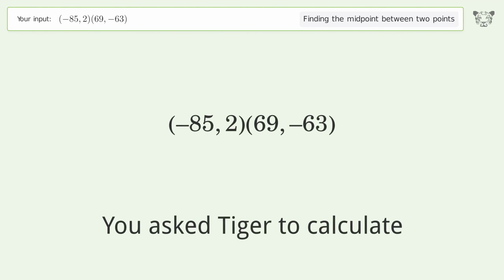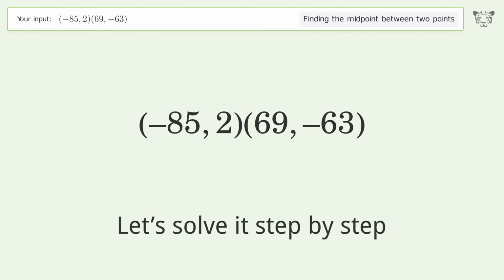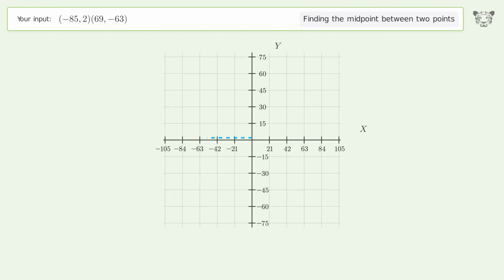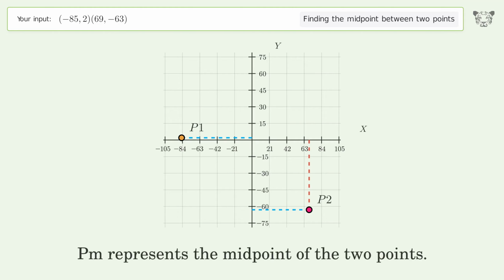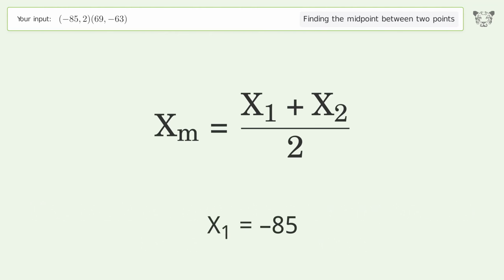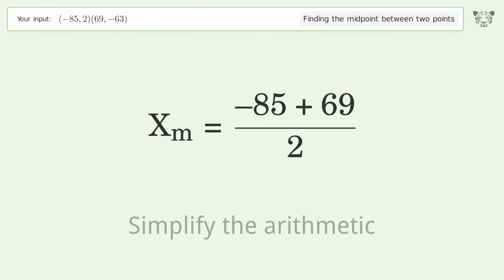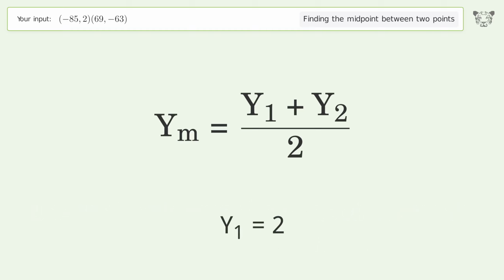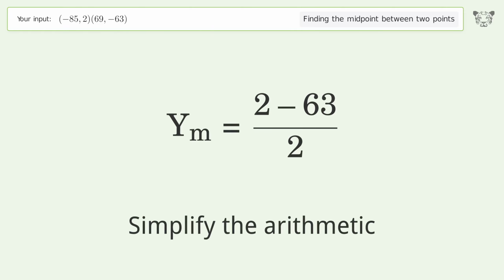Find the midpoint between two points p1 (-85,2) and p2 (69,-63): Step-by-Step Video Solution